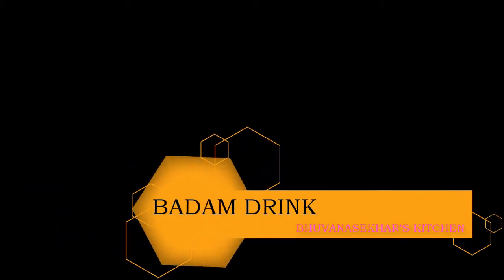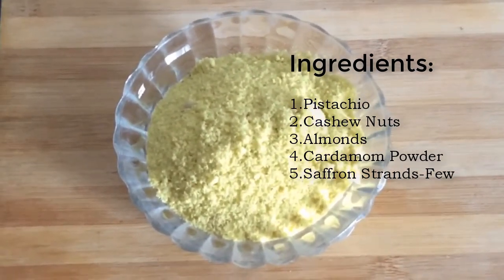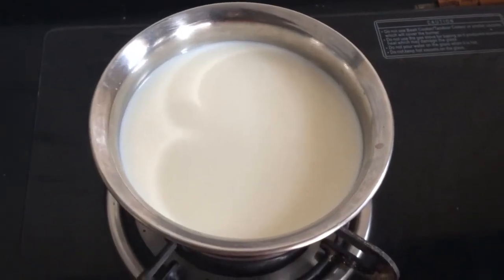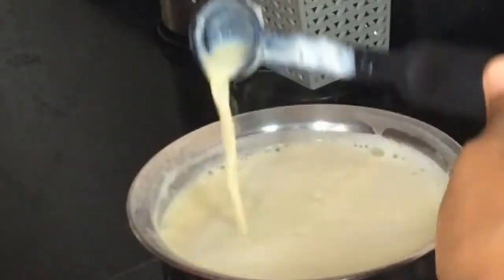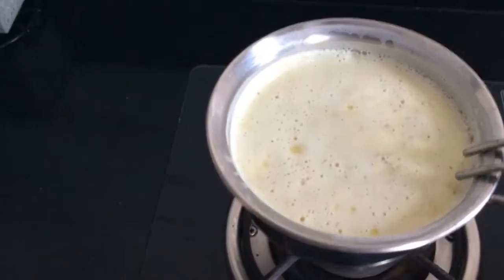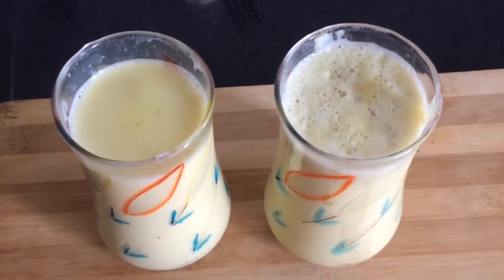Instant Badam Drink | Almond Milk - Simple and Delicious Home Recipe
Badam drink - very tasty and simple Recipe to make. It is  rich in protein, calcium, iron, anti-oxidants and vitamin E.

Measuring Spoons

Milk Powder

Chocolate Mould

Mixing Bowl

Steel Bottle

*amazon links are affliate links